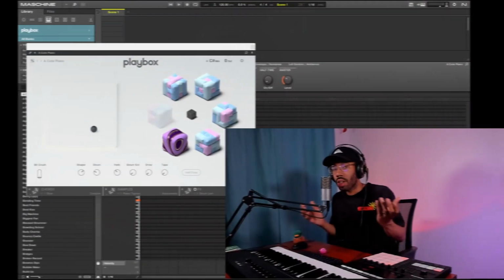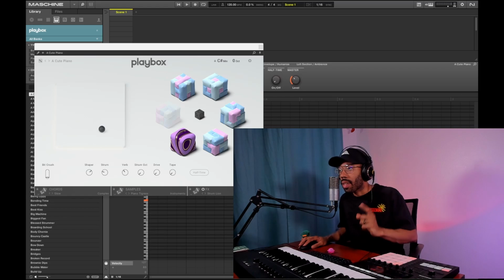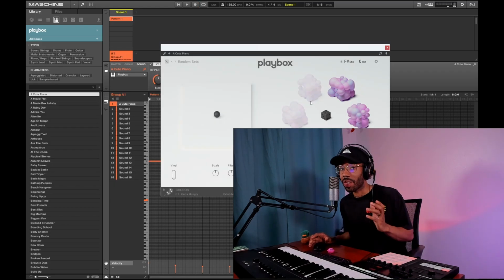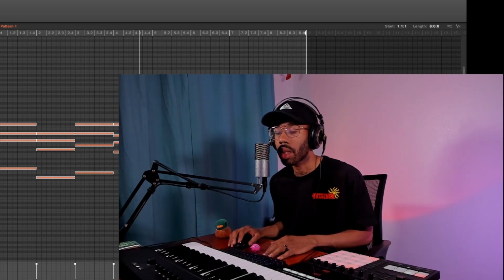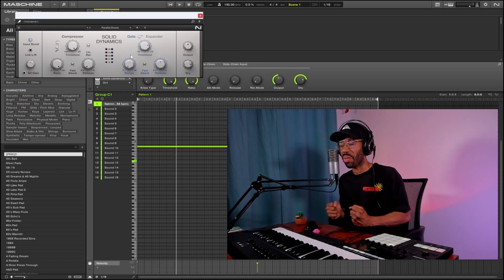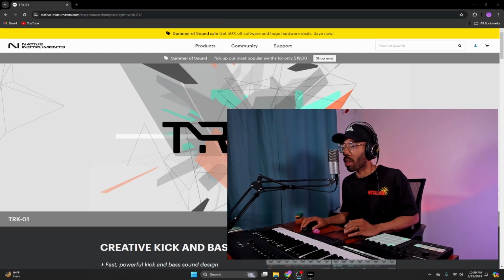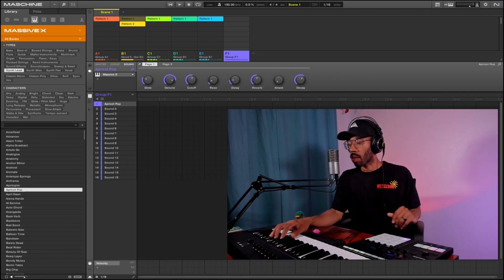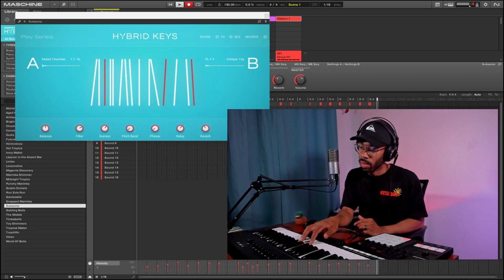Making a beat using ONLY Summer of Sound Products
This quick cookup is just scratching the surface of whats possible with all the deals available with Native Instruments right now. I'm not sponsored, but I do like deals, and I just wanted to demonstrate a little bit of what you could do. Thanks for chillin with me!